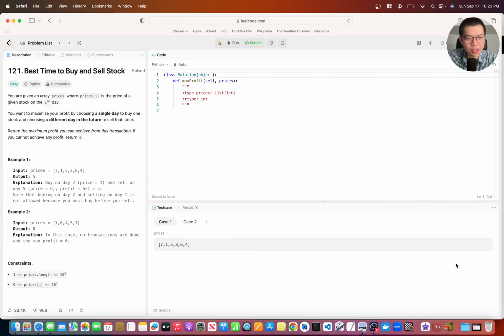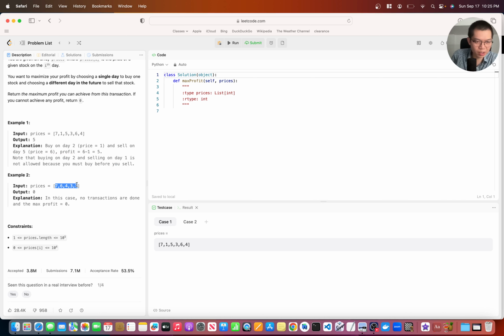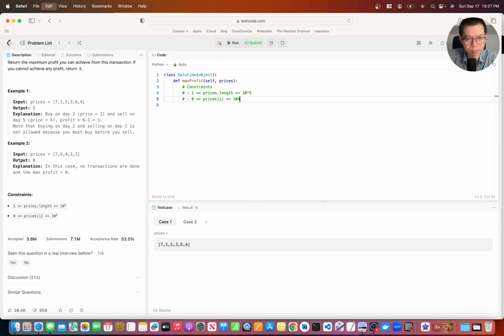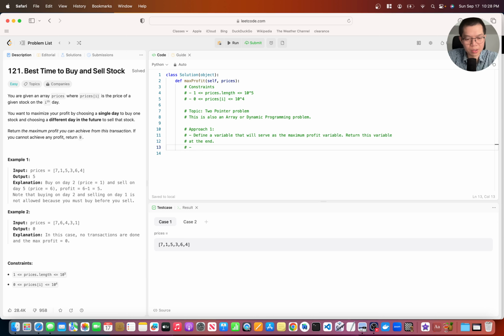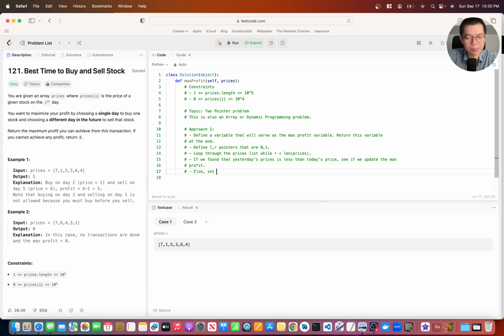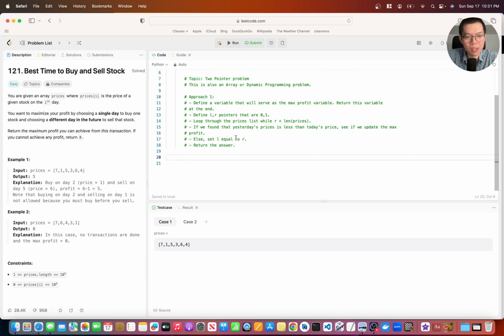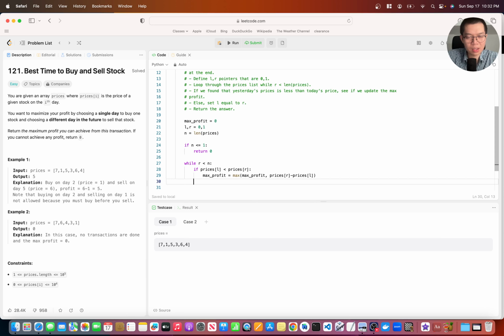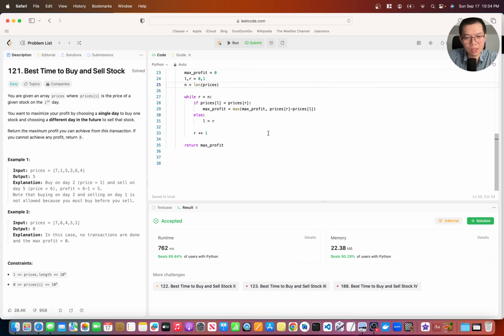LeetCode Problem 121: Best Time to Buy and Sell Stock!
Timestamp: Sun. 9/17/23 @ 10:57 PM EST